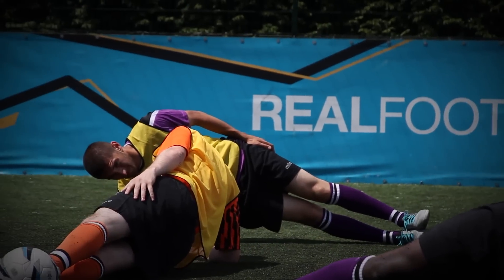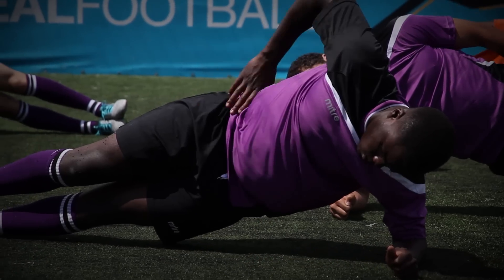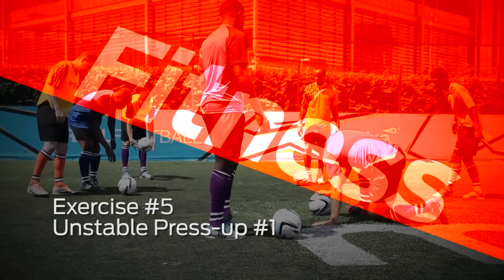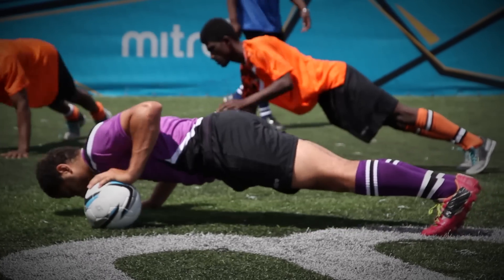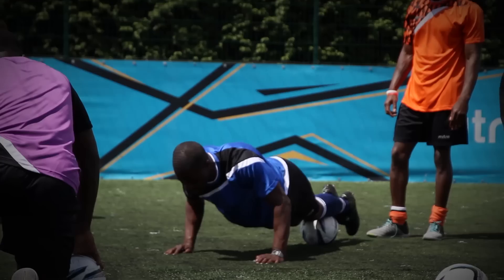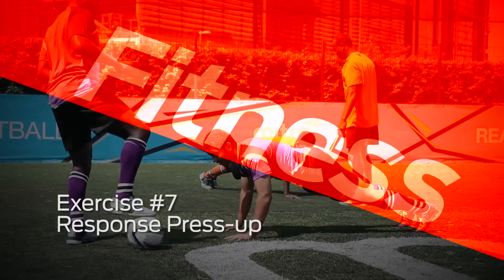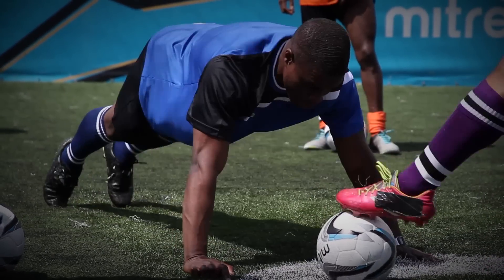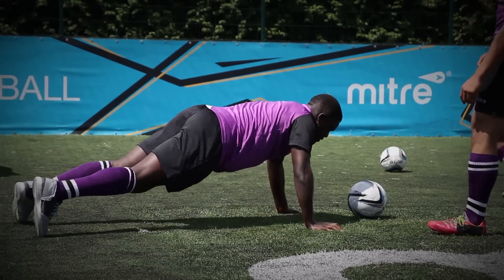Core strengthening workout | Soccer conditioning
Improve your performance with a super strong core

Mitre Star is an online hub designed to improve your 5-a-side game. It has expert tips and useful advice to help you and your team in 4 key areas: tactics, technique, fitness and nutrition.